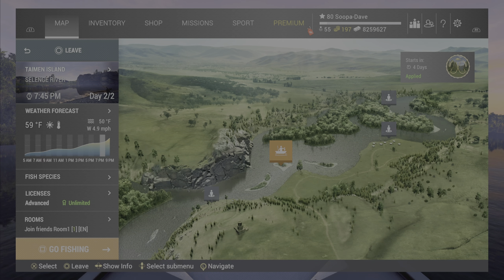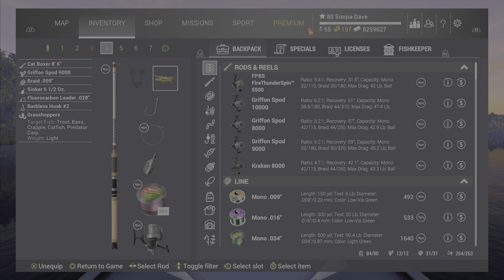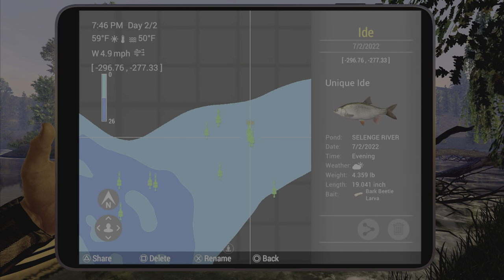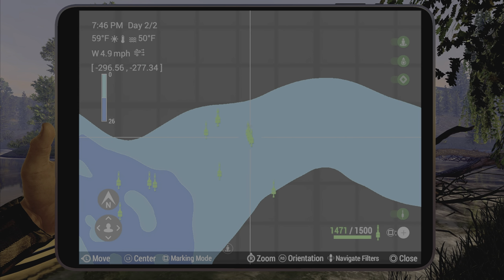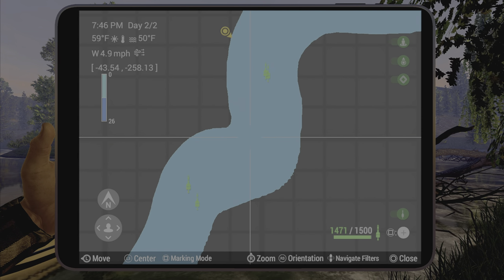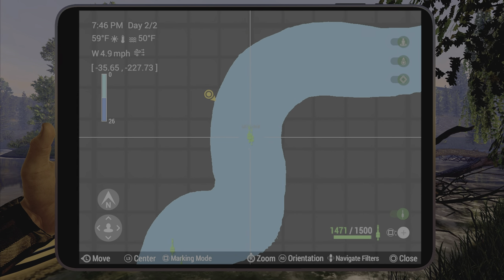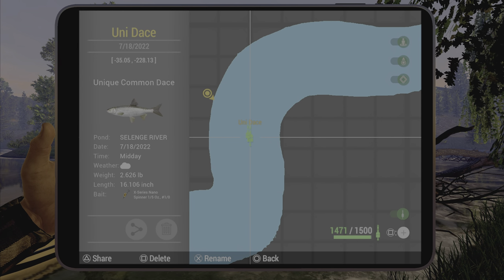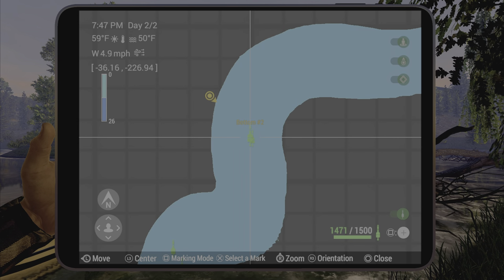Fishing Planet - Unique Ide - Selenge River Mongolia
Fishing Planet - Selenge Exploration 2 Mission - Selenge River Mongolia